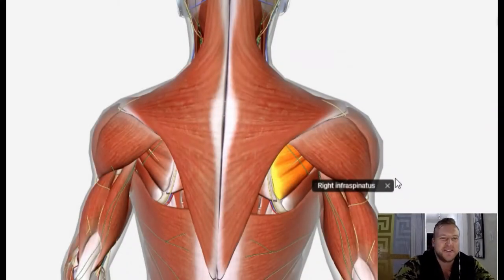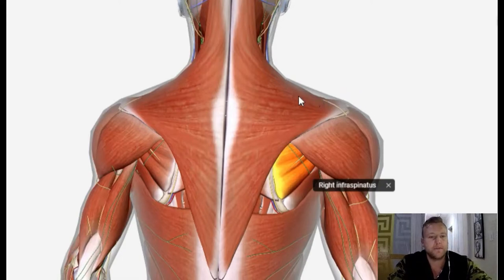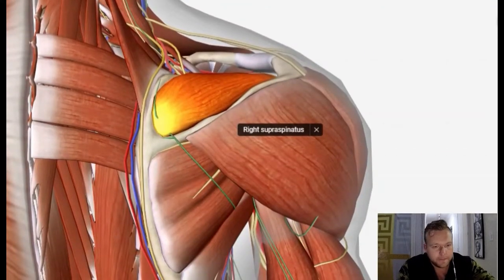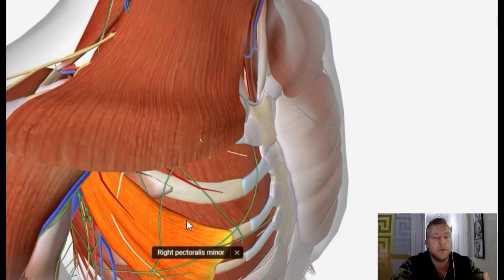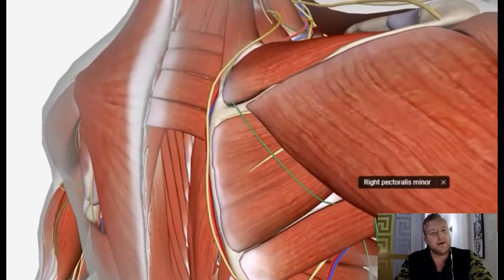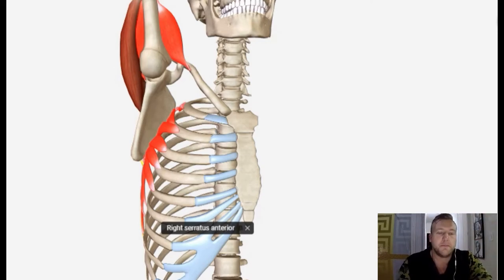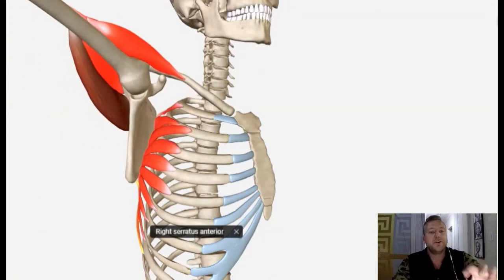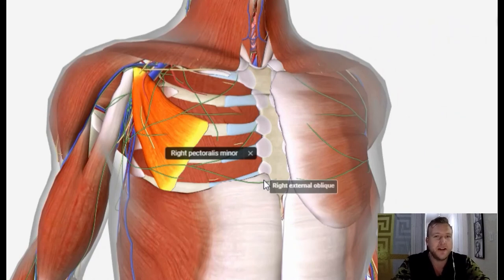3D Anatomy of the Scapula, Pec minor, Serratus Anterior - TOS TUESDAY E4